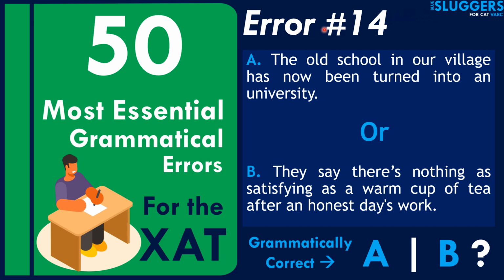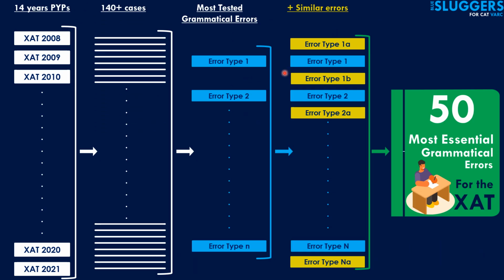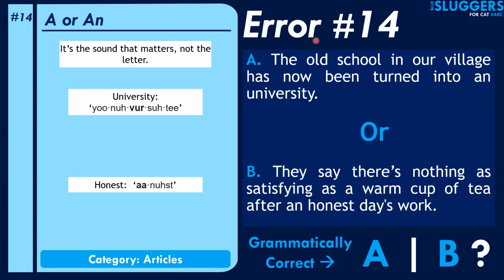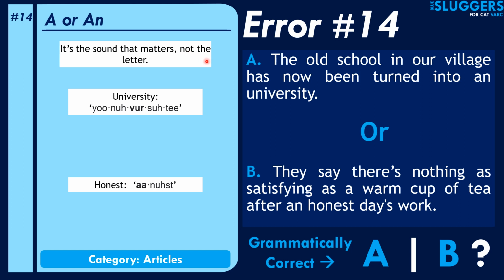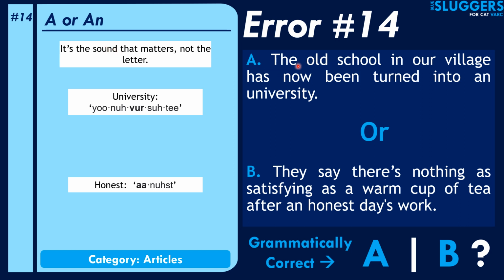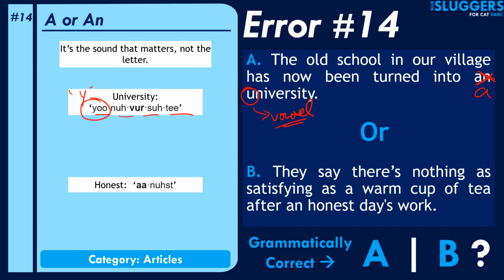50 Essential Grammatical Errors for the XAT | Error case 14 | A or An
Usage of Articles | Error case 14